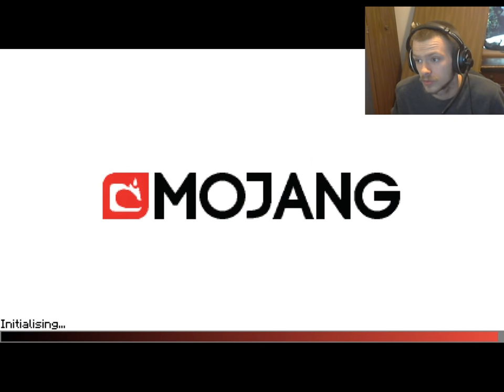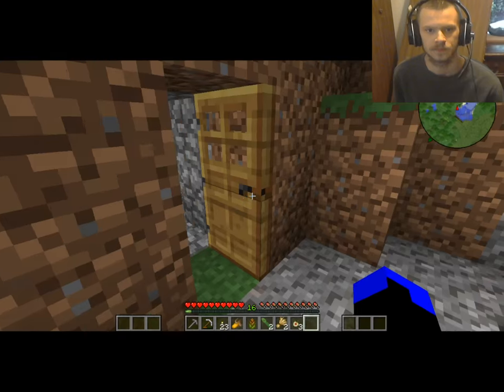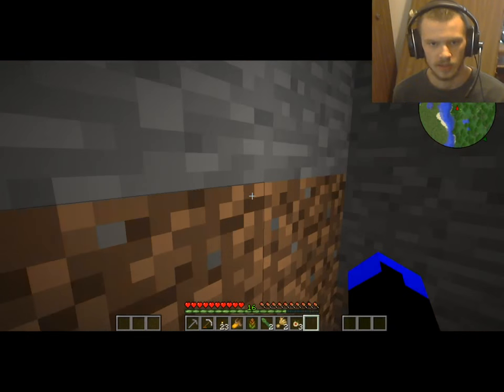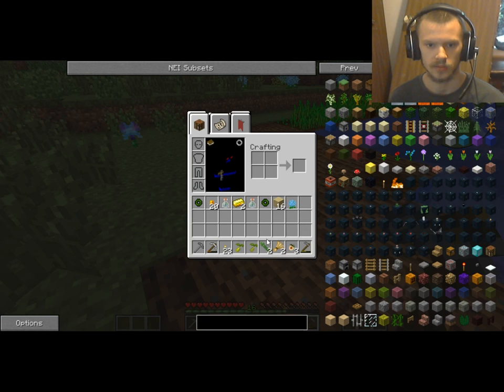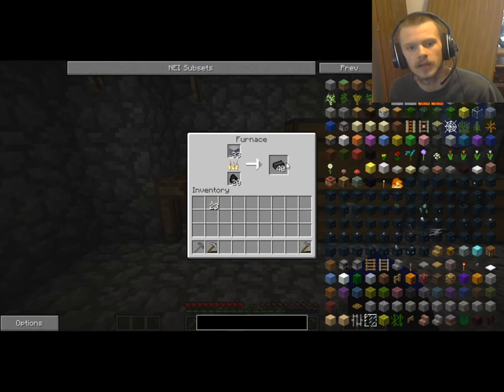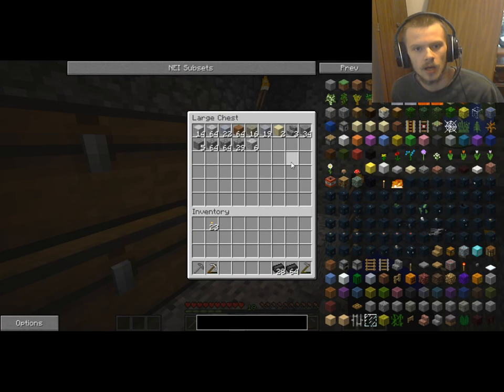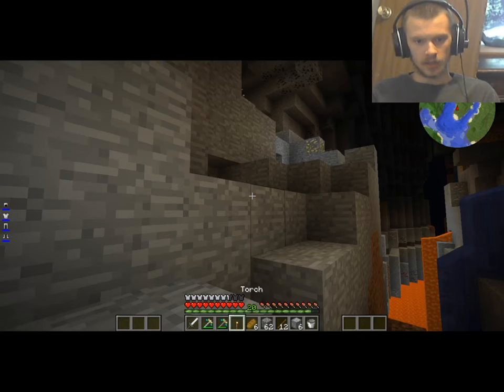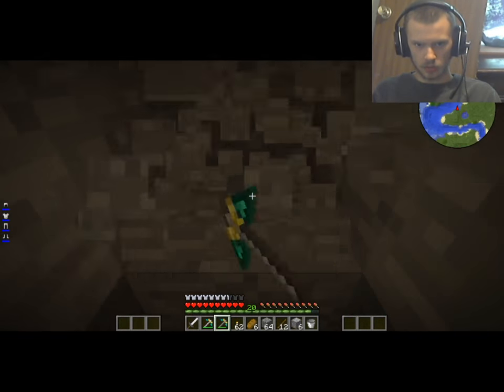Minecraft Modded Crusadercraft Ep.2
We build are home and do some fun things:)